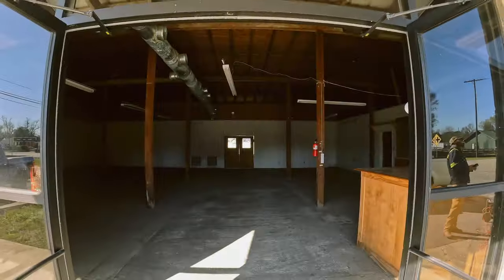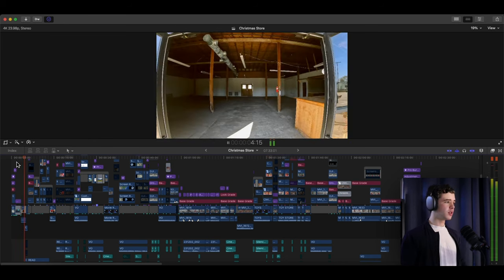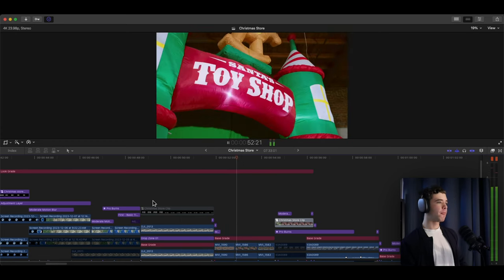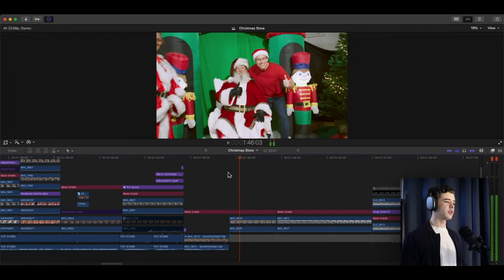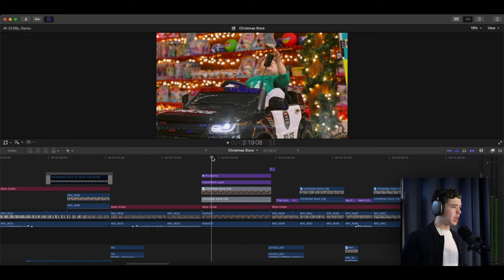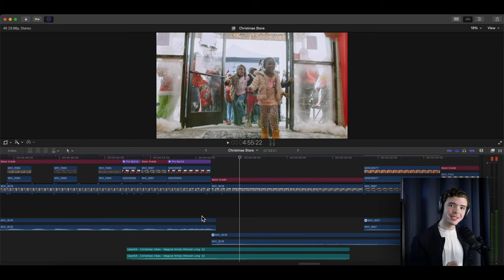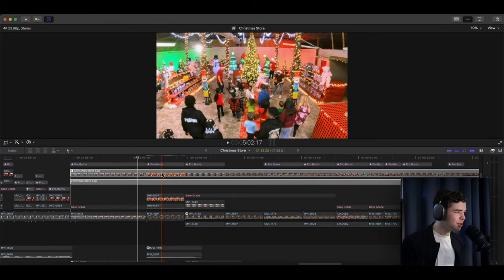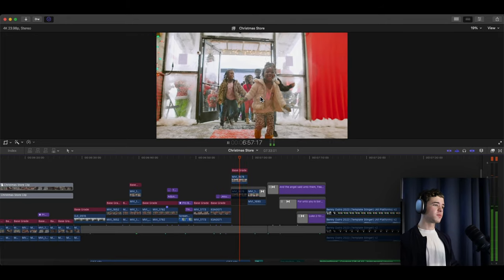Editing a True Christmas Story | Editing Breakdown